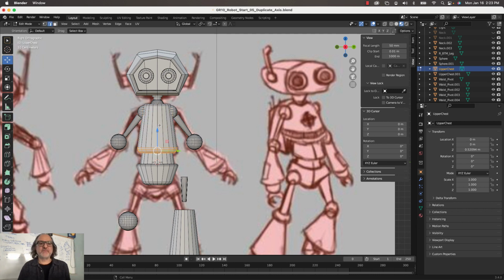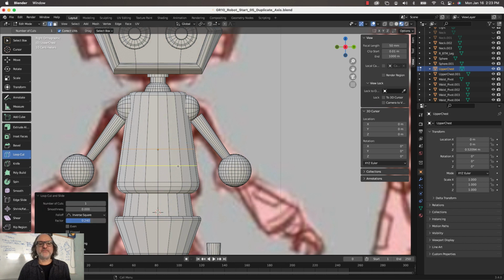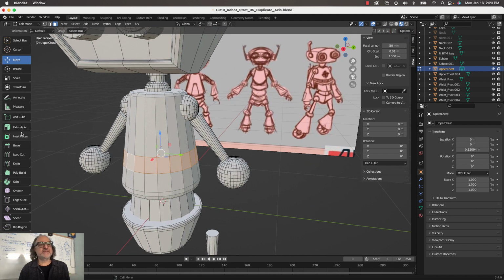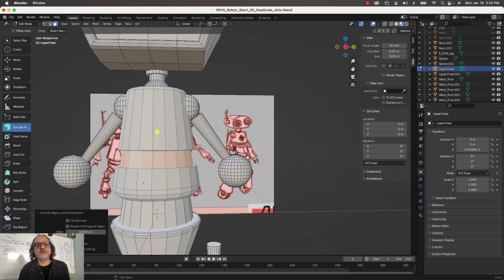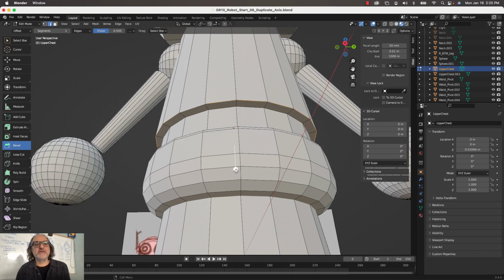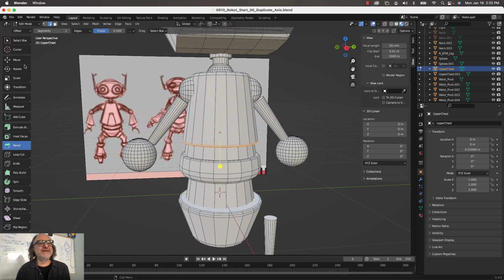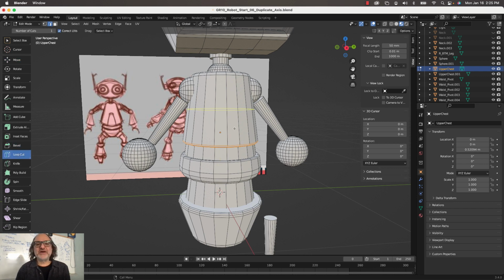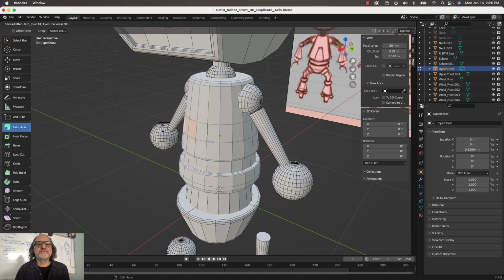Blender Robot Further Refinement Part 02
Blender 3D Robot Modelling
Further Refinement Part 02